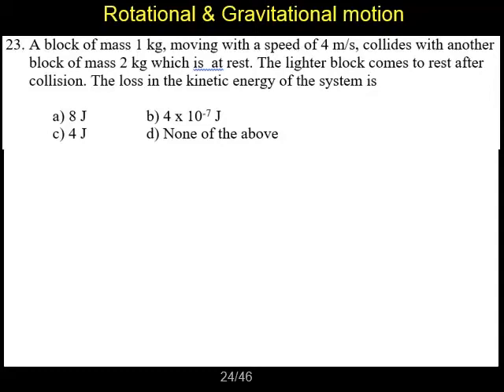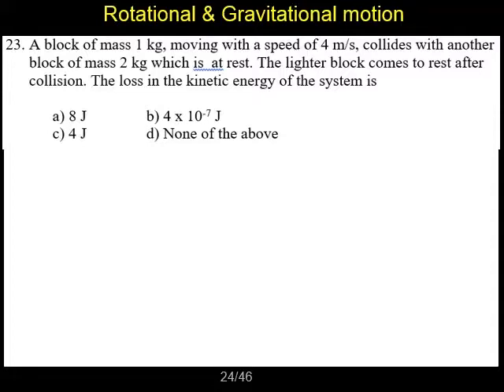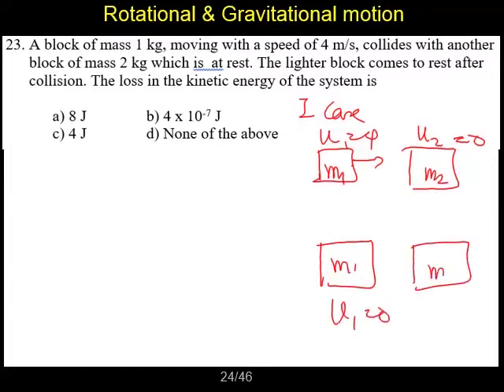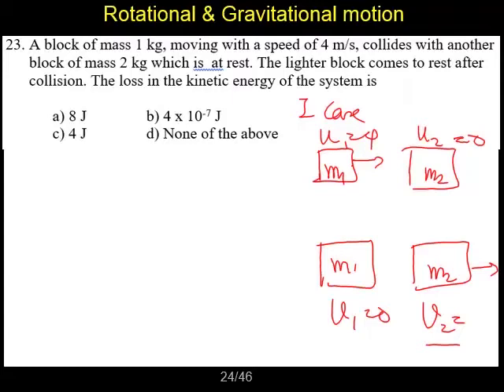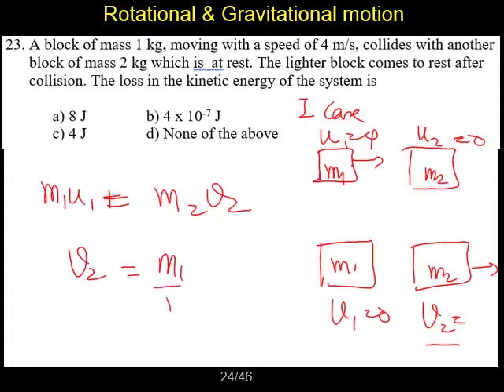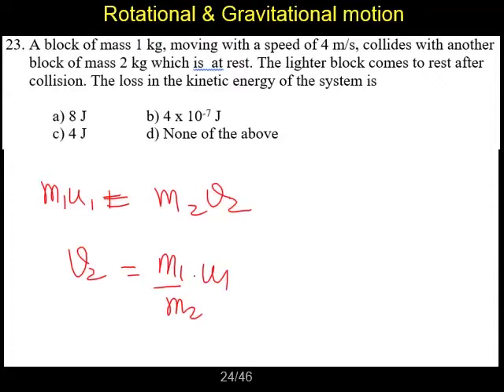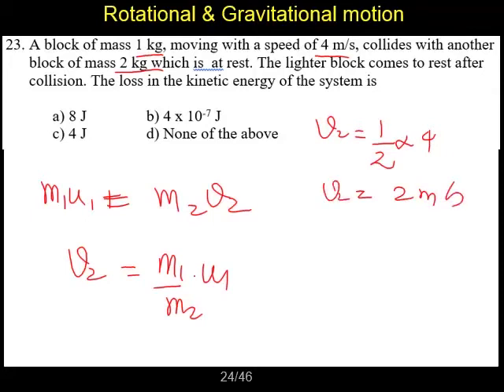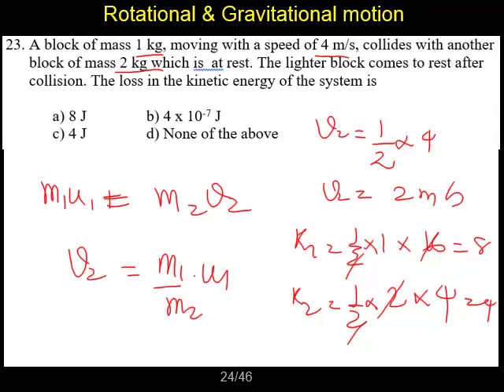Physics 2020 Test 4 Question 1 23